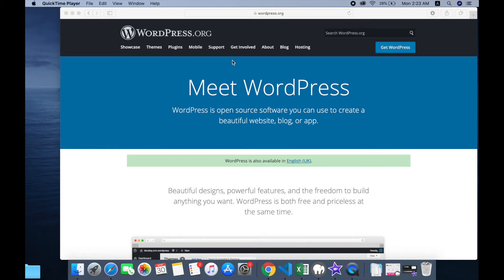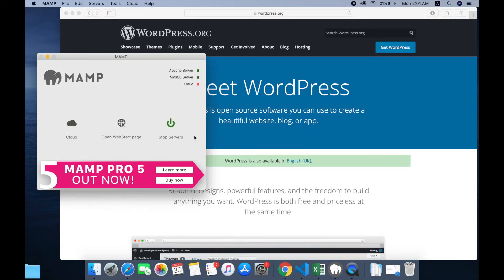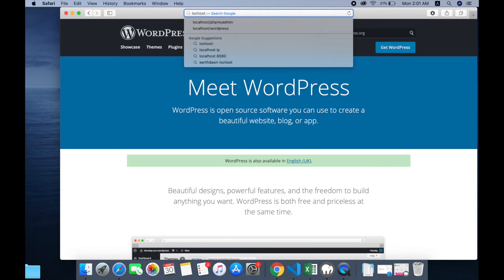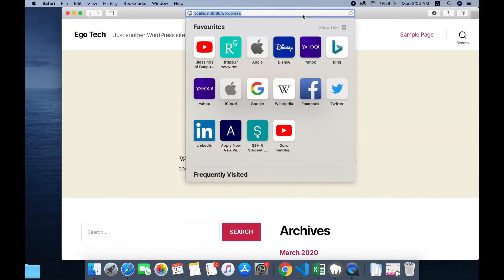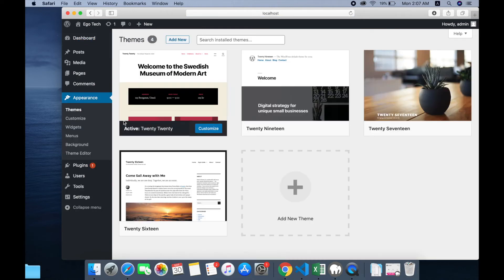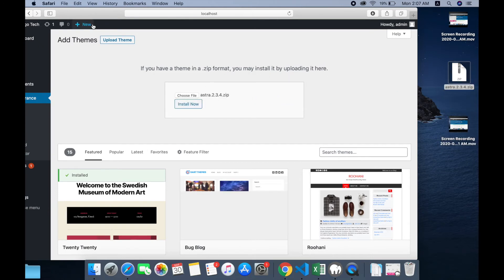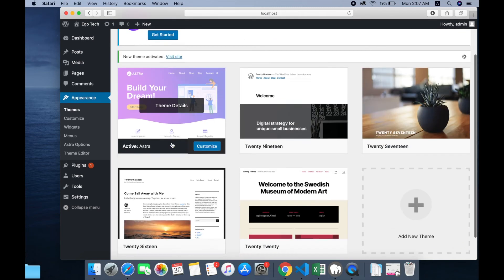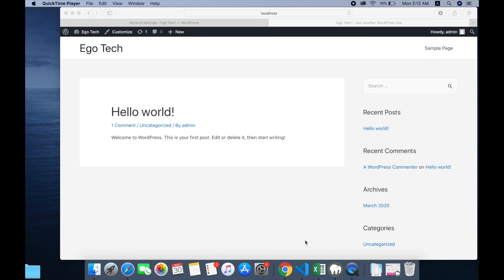How to Install a Wordpress Theme on Localhost/Server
In this video, I will tell the process of how to upload and install a WordPress theme for your WordPress website.

______________/My GEARS\_____________________________

► My Laptop: MacBook Pro ➜
►My Phone: Samsung S9 ➜
►My Mic: BOYA M1 ➜
►My Handfree: AKG ➜

______________/LINKS\_____________________________